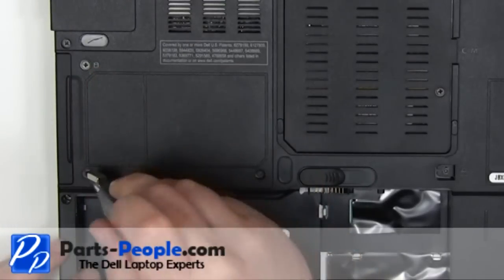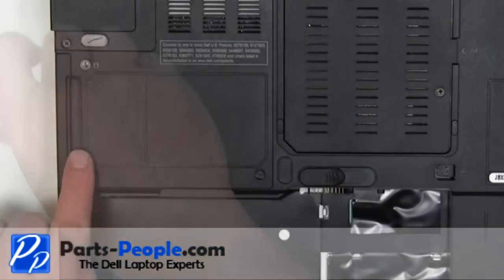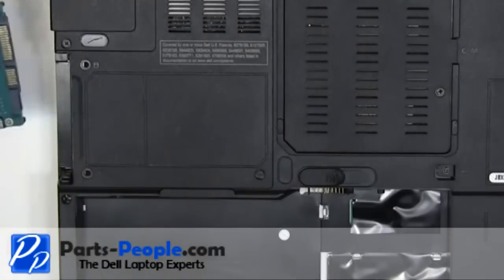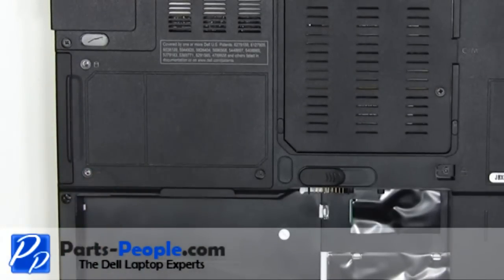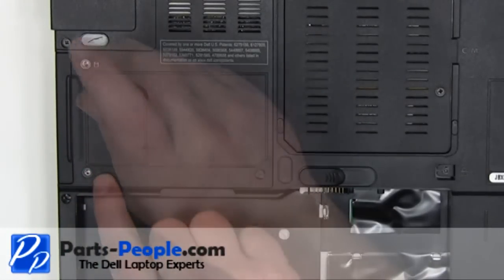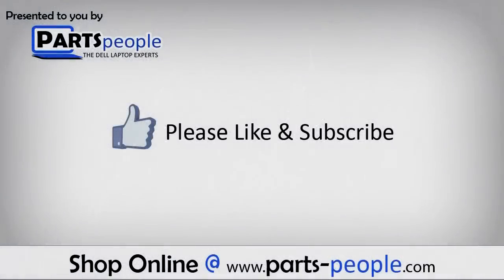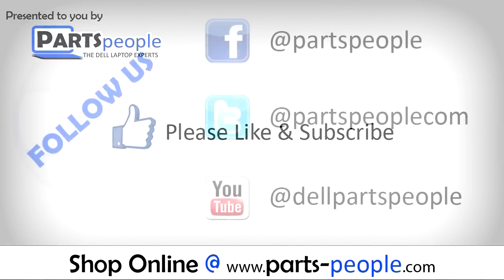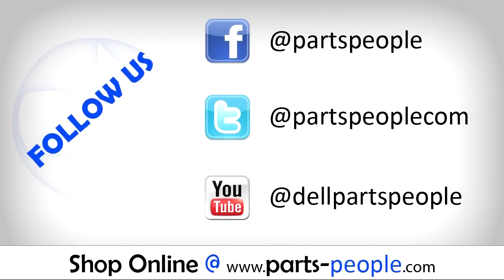Dell Inspiron 6400/E1505 | Hard Drive Replacement | How-To-Tutorial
Learn how to install and replace the laptop Hard Drive on a Dell Inspiron 6400/E1505 laptop. This will take you set by set through the complete installation and replacement process.  The only tools needed is a small phillips head screw driver and a small flat head screw driver.

You can view full written instructions for this Dell Inspiron 6400/E1505 Hard Drive Caddy repair here.